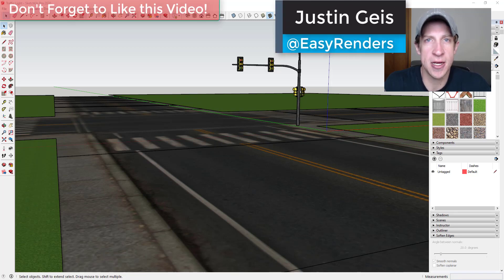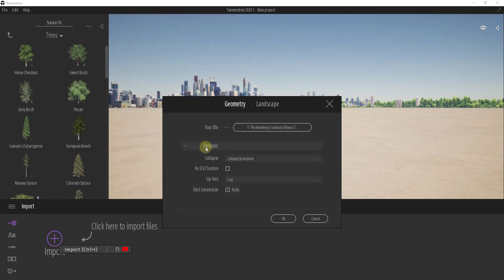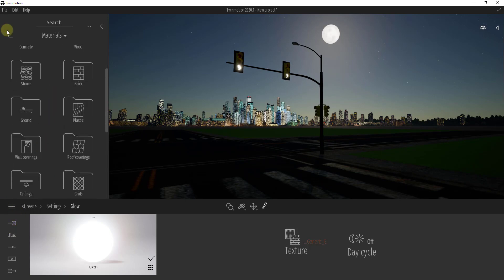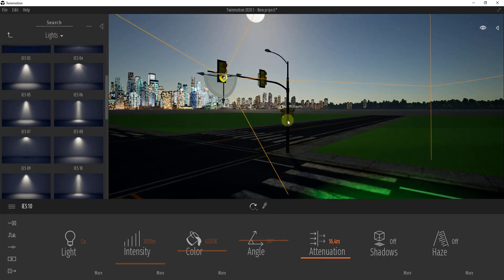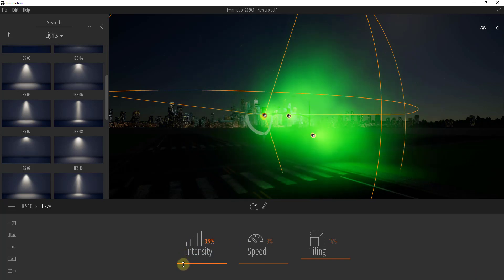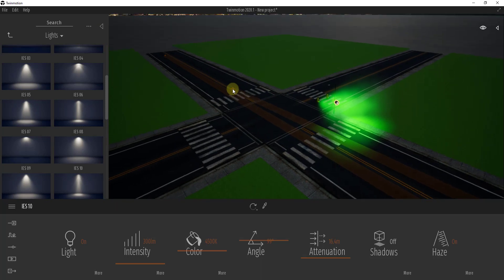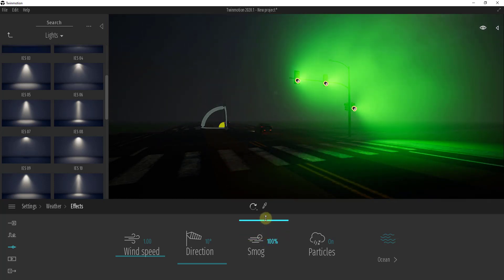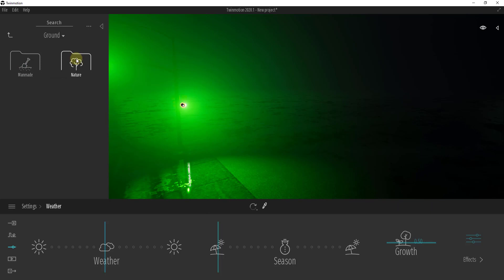New VOLUMETRIC LIGHTING in Twinmotion 2020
In this video, we check out some of the new volumetric lighting options that were added inside of the newest version of Twinmotion, Twinmotion 2020!